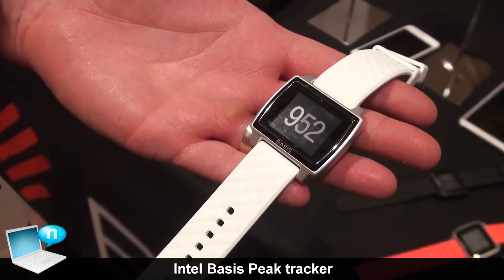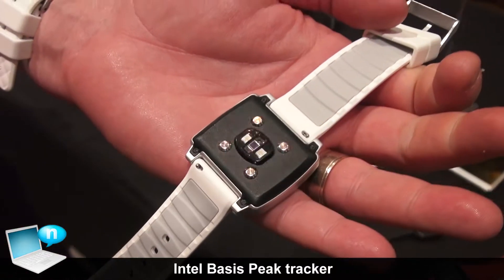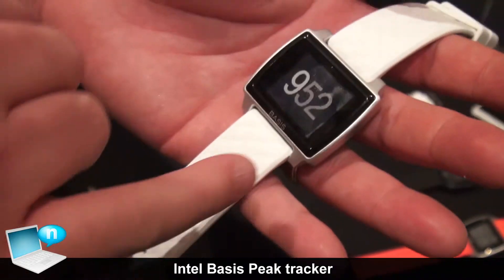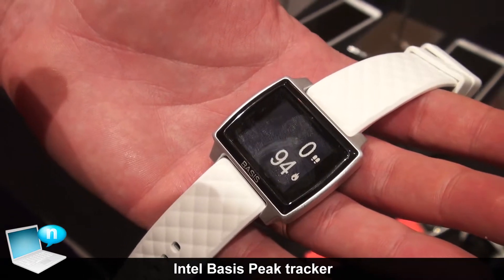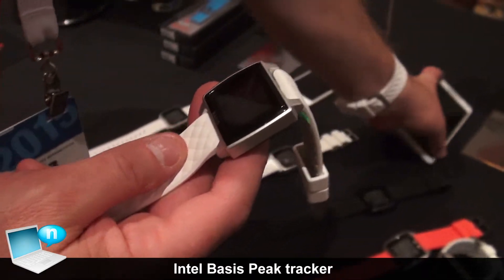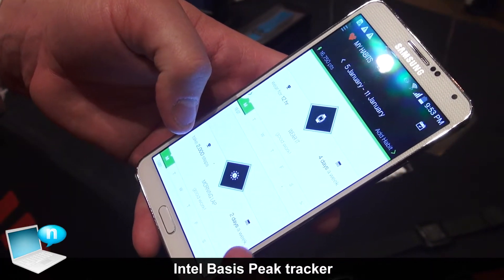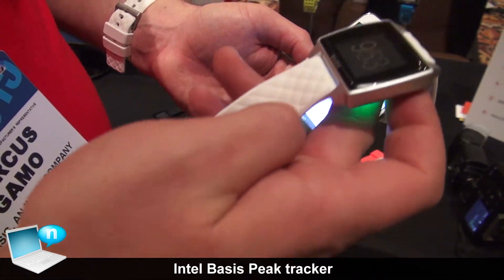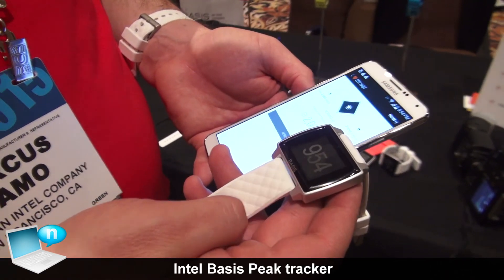Intel Basis Peak tracker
Basis, an Intel company and leader in
wearable device technologies for fitness, sleep and wellness applications, presents the next
generation Basis Peak fitness and sleep tracker. Featuring a sleek new touchscreen design and
improved sensor technology, Peak provides 24/7 heart rate monitoring, including during exercise, without
the need for a chest strap. With Peak, Basis carries through its unique combination of automatic activity
tracking, advanced sleep analysis and a healthy habits user experience designed to enable real behavior
change, delivering the most comprehensive picture of fitness and sleep of any product in the category.